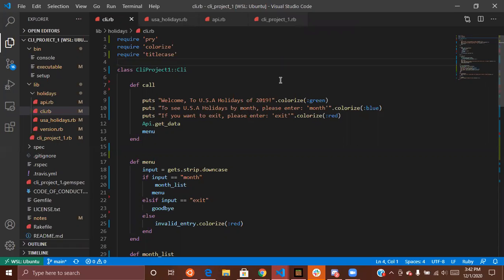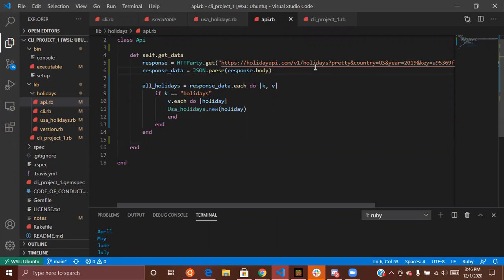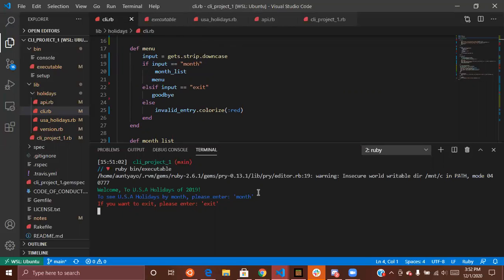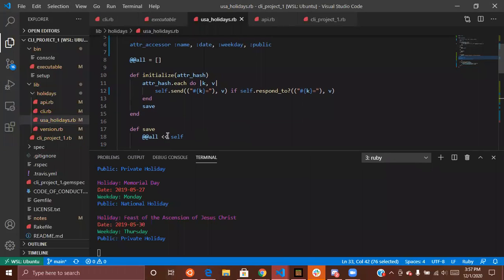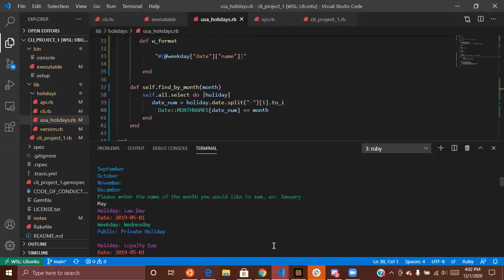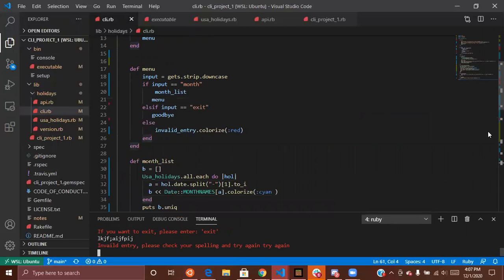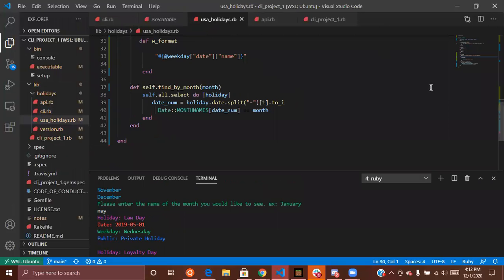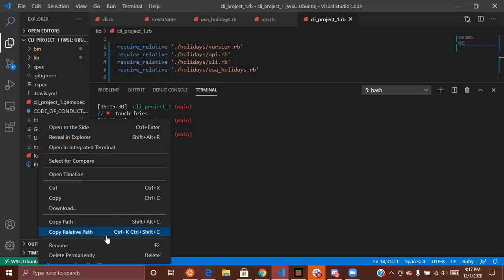How I built my CLI with API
This video is for Flatiron School to review.